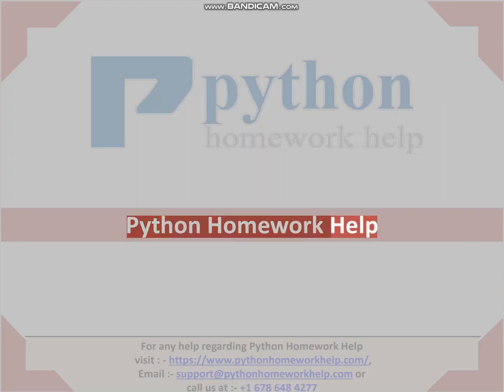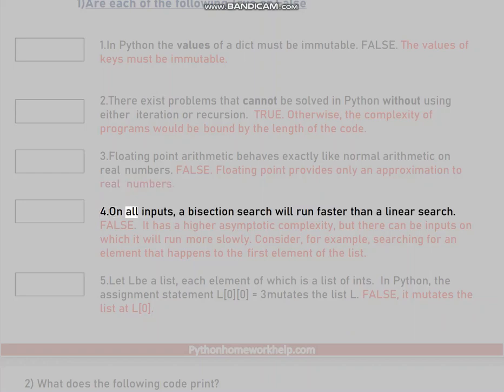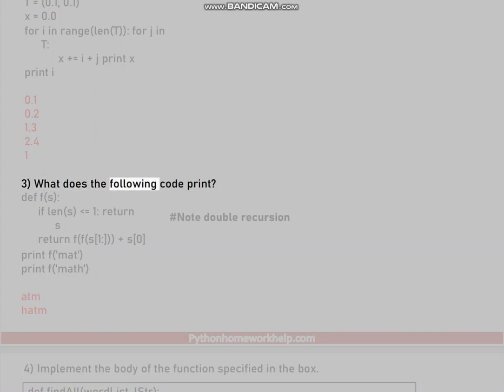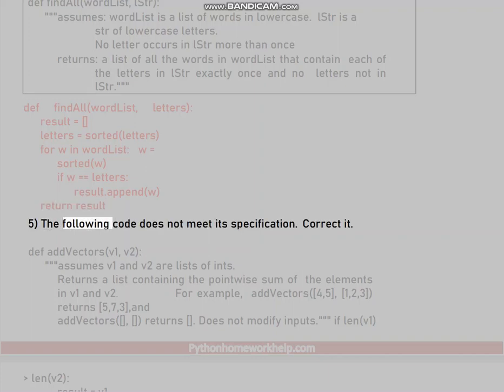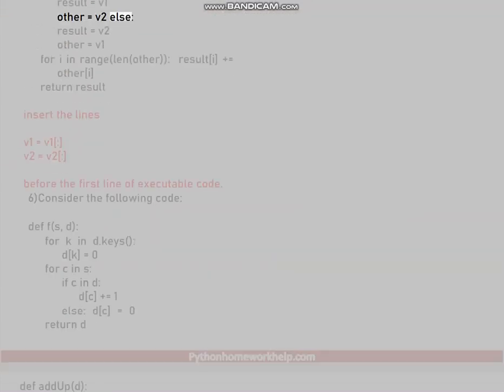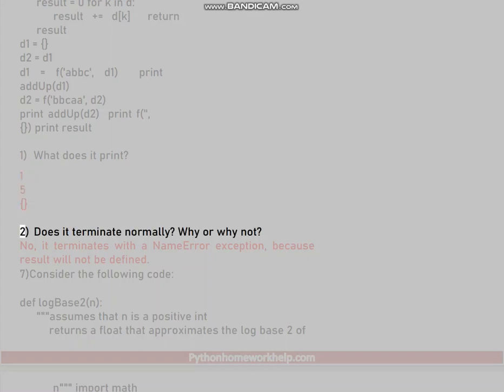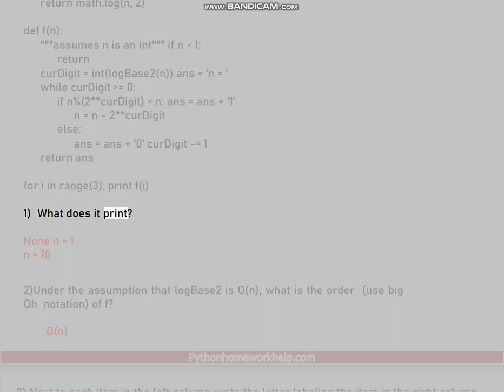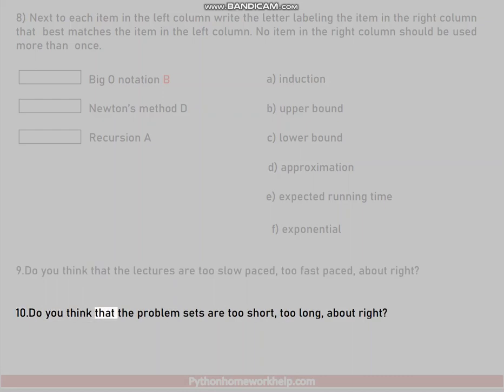Python Homework Help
I am Charles G. I am a Python Homework Expert at pythonhomeworkhelp.com. I hold a Master's in Programming from, The Pennsylvania State University. I have been helping students with their homework for the past 9 years. I solve homework related to Python.